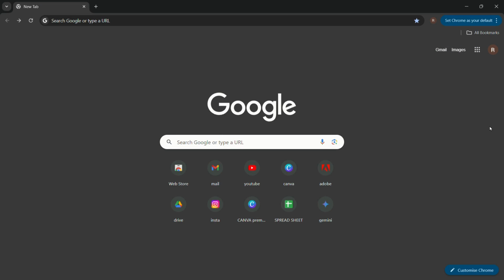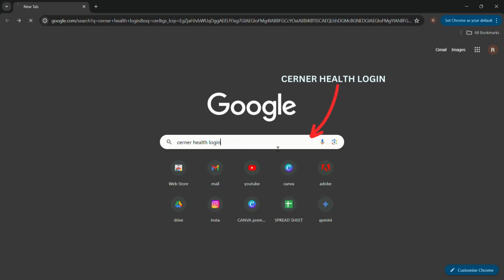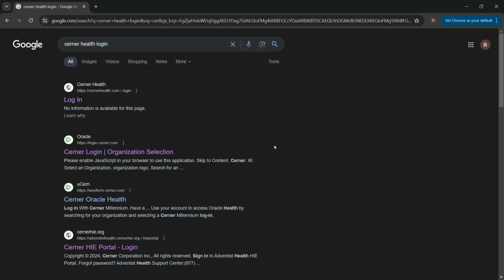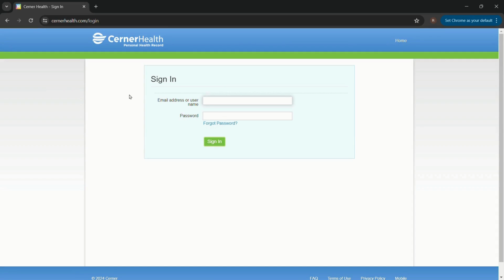Cerner Health Login: How to Login/Sign in to Cerner Health Account 2024?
This video is your one-stop guide to logging in to your Cerner Health account!  No matter if you're a seasoned user or a newcomer needing to set up your account, this tutorial will walk you through the process clearly.  We'll cover where to locate the login page, the credentials you'll need (username and password), and even how to create a new account if you haven't already.  Plus, if you ever encounter login difficulties, the video offers troubleshooting tips to get you back on track. Watch this video and unlock easy access to your Cerner Health account, empowering you to manage your health information!